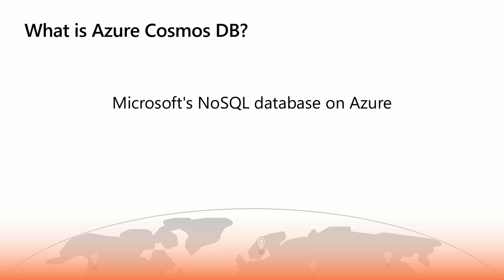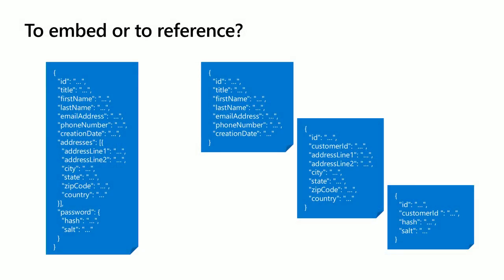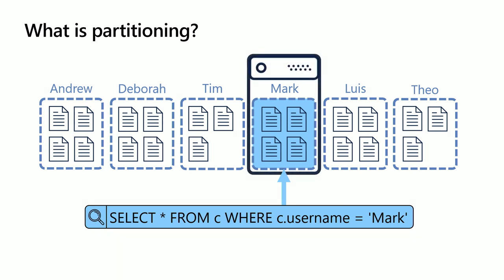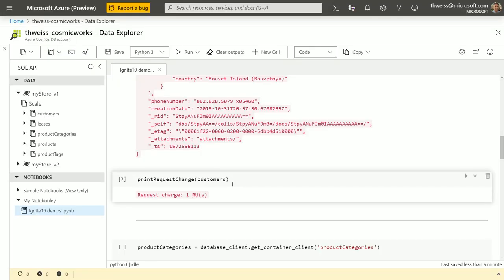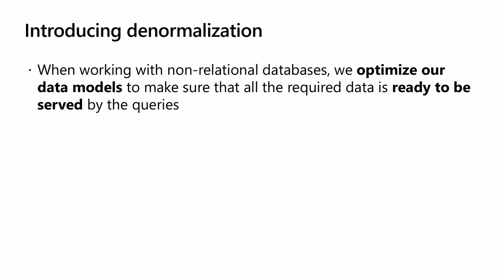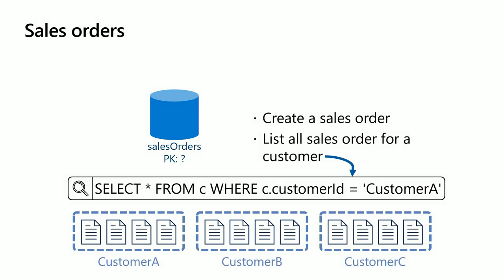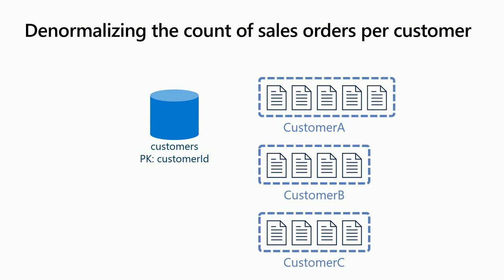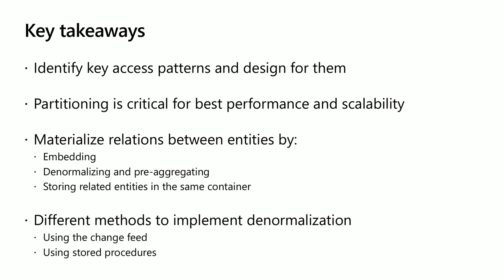Data modelling and partitioning in Azure Cosmos DB: What every relational database | BRK3015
For many newcomers to Azure Cosmos DB, the learning process starts with data modeling and partitioning. How should I structure my data? When should I co-locate data in a single container? Should I de-normalize or normalize properties? What’s the best partition key for my model? In this demo-filled session, we discuss the strategies and thought process one should adopt for modeling and partitioning data effectively in Azure Cosmos DB. Using a real-world example, we explore Azure Cosmos DB key concepts—request units (RU), partitioning, and data modeling—and how their understanding guides the path to a data model that yields best performance and scalability. If you're familiar with relational databases, and want to dive into the non-relational world, this is the session for you.